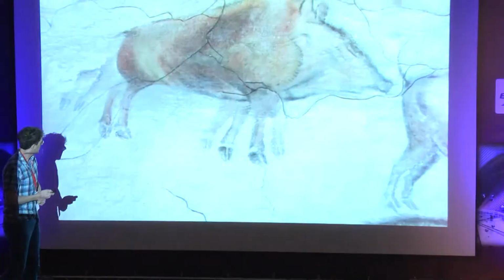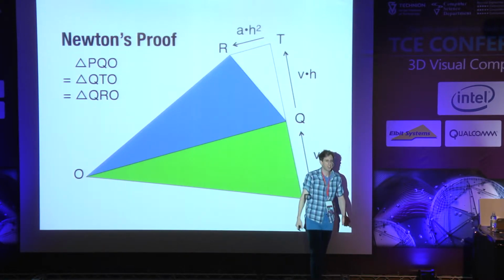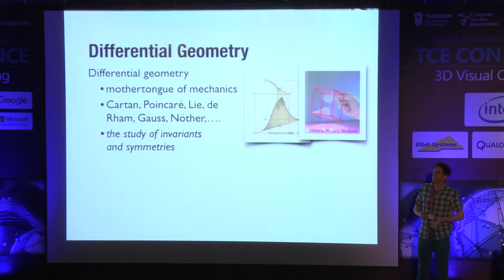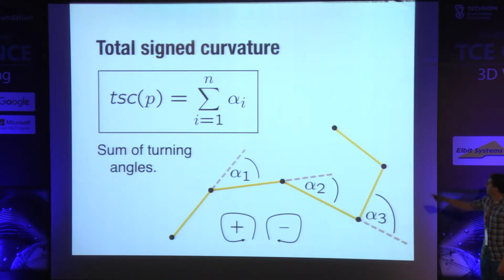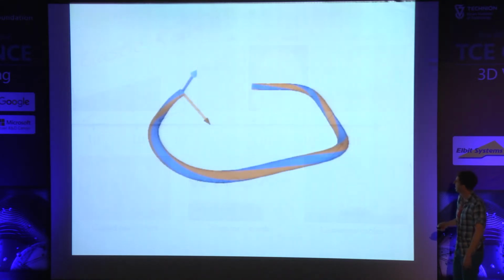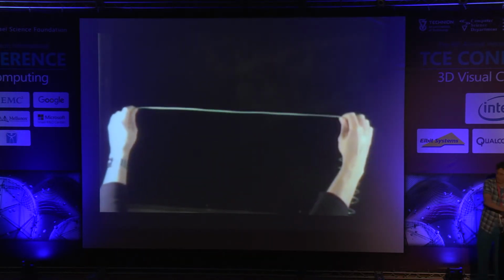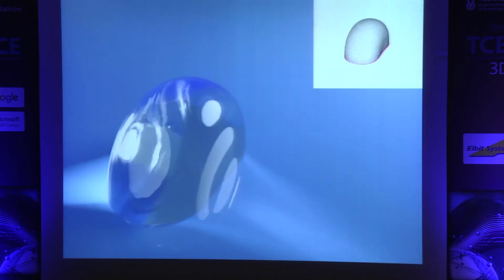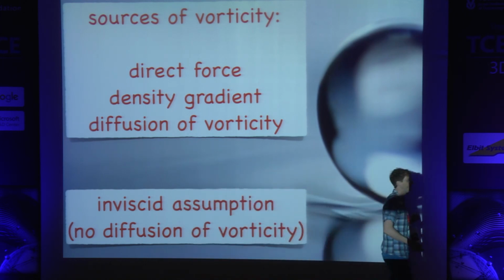TCE 2016 - The Geometry of Physics Has a Profound Impact on Computation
Eitan Grinspun, Columbia University, USA - The Geometry of Physics Has a Profound Impact on Computation